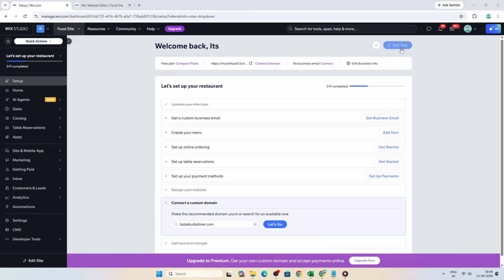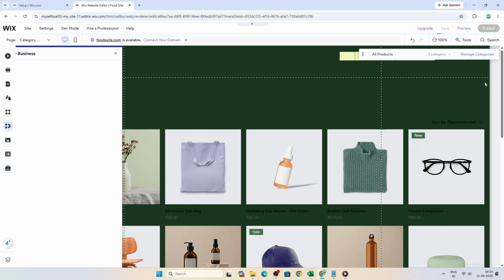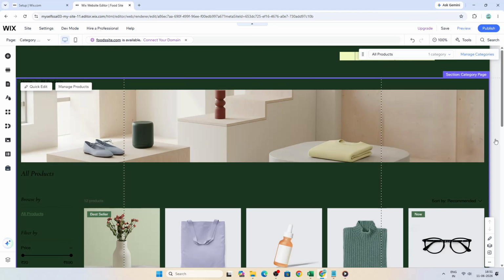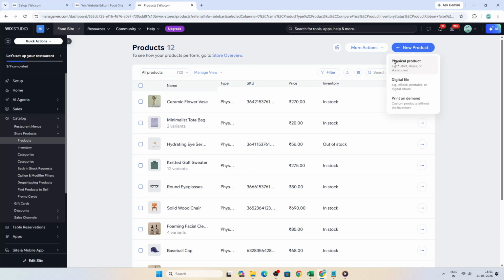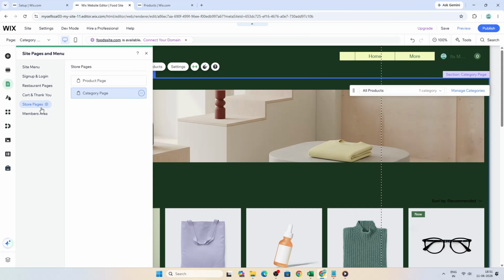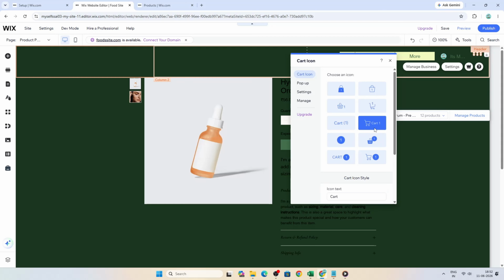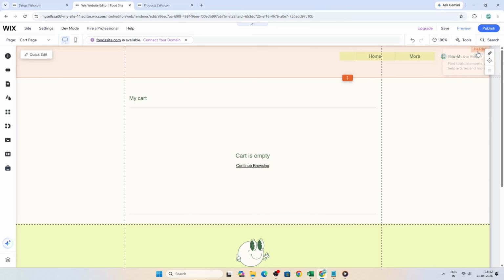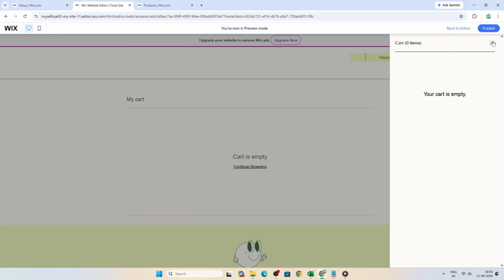How To Add A Shopping Cart To A Wix Website (Step By Step)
Learn how to add a shopping cart to a Wix website with this easy, step-by-step Wix e-commerce tutorial for beginners. Optimize your Wix online store today by following our guide on setting up the Wix Stores shopping cart and checkout process.

Topic cover in this video :
How to add a shopping cart to a Wix website, add ecommerce to Wix site, Wix store setup guide, integrate shopping cart Wix, Wix product page setup, Wix checkout process, Wix online store tutorial, Wix e-commerce tutorial, set up Wix payments, Wix selling online, add cart button Wix, Wix store tutorial for beginners, how to start selling on Wix, Wix product catalog setup, Wix online store integration